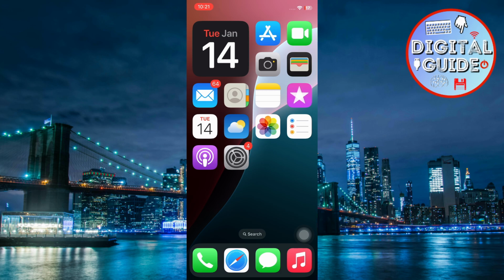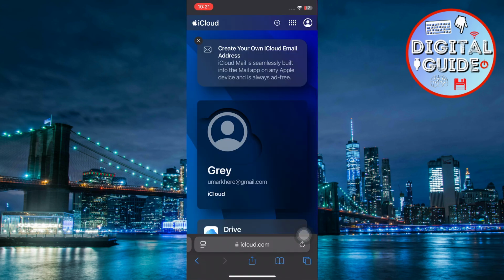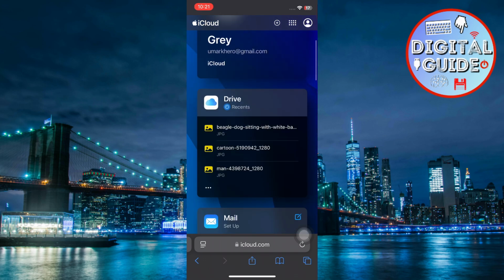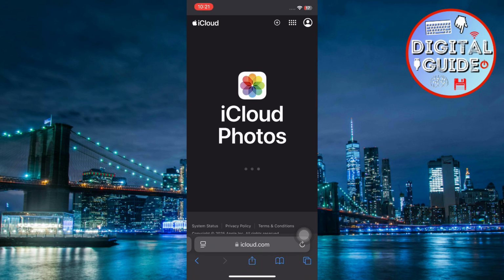Recover Permanently Deleted Photos from Your iPhone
Learn how to recover permanently deleted photos from your iPhone with this easy tutorial. Don't panic, your precious memories can be restored!